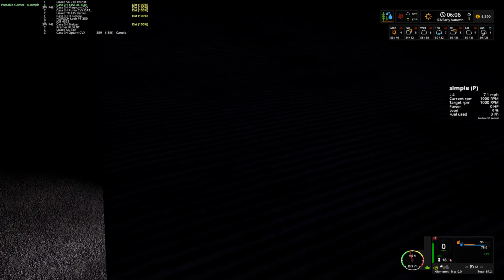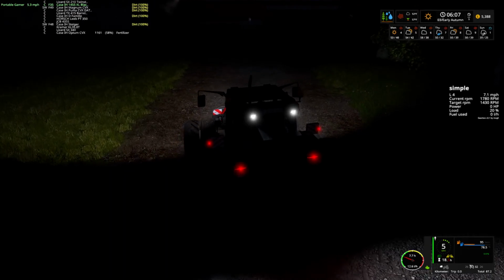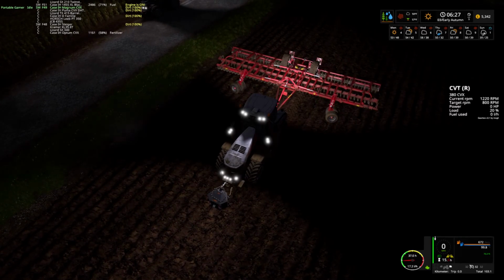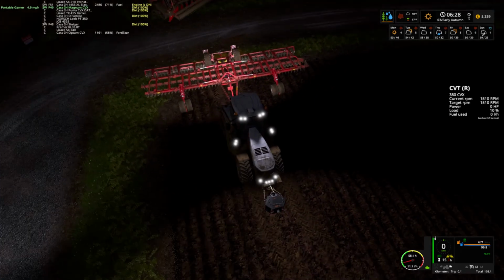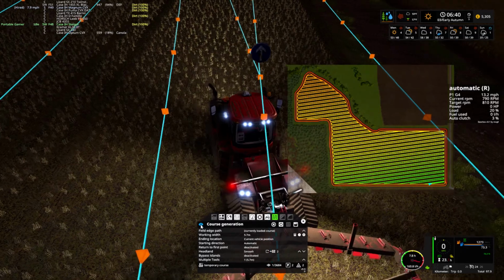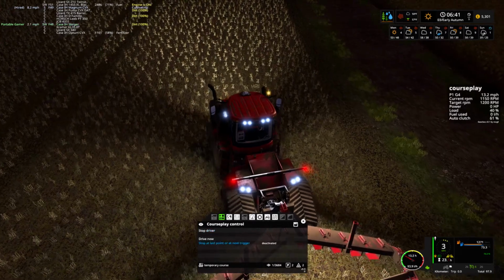Farming Simulator 2017 - Ep 12 - Lone Oak Farm by BulletBill with Seasons, MR, & Gearbox